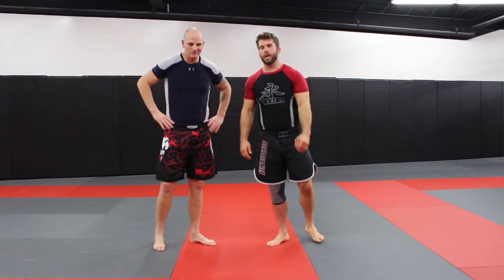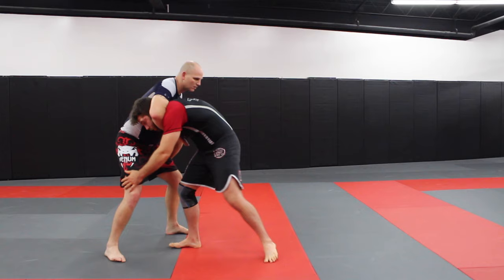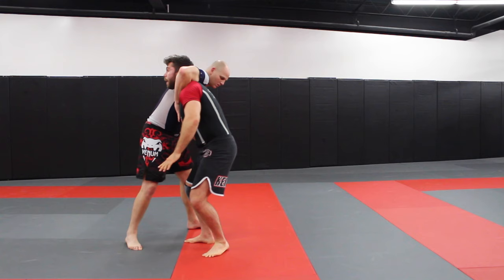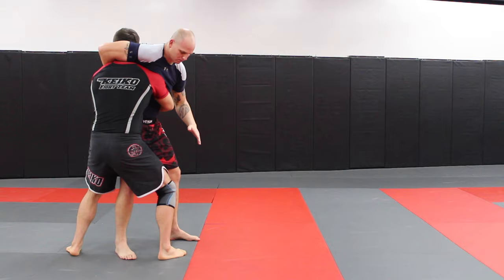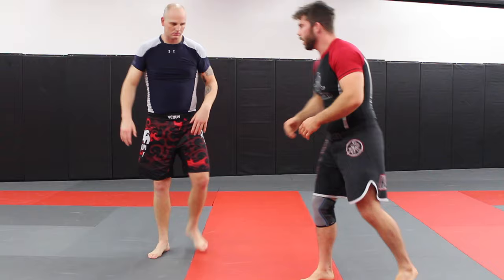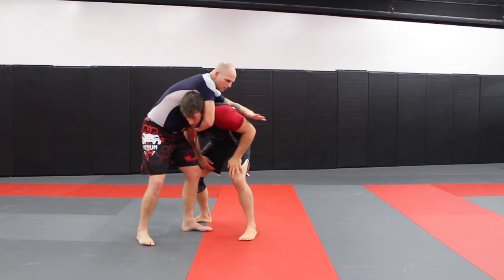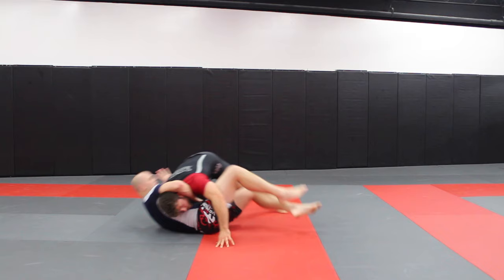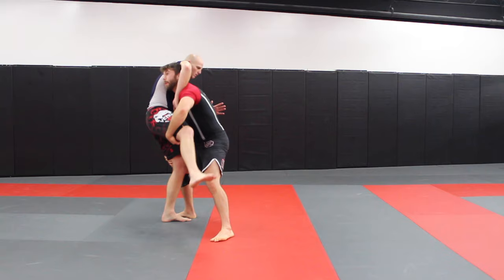Standing Guillotine Choke Defense With 2 Takedowns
Not having a good standing guillotine choke defense in BJJ can be a nightmare if you like to go for takedowns. If you're guillotine choke defense lacks, you'll often find that you're more prone to being gun with your takedowns in fear of the choke.

In this video I demonstrate a couple of options you can use to defend against a standing guillotine choke using takedowns. I show a setup for a single leg takedown and a setup for a double leg takedown.

The linchpin to this defense is having a quick response early on. If your head shoots up early enough you'll have a much better chance to defending the guillotine choke.

In addition to getting your head up and back arched. You can step to the side to create angles which makes the takedowns possible.

If getting caught in the guillotine choke is a problem you have. Check out this video. These techniques have worked amazing for me over the years.

 I used to have problems with getting caught in guillotine chokes, now I don't.

Hope the video helps you avoid getting choked when you're shooting in for takedowns.

-Chewy